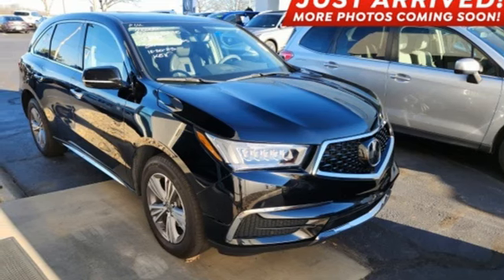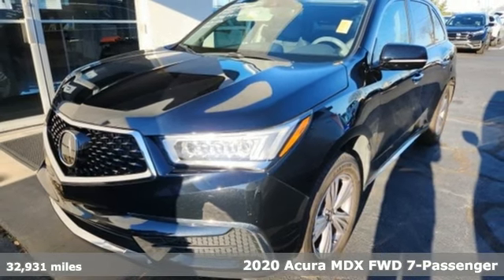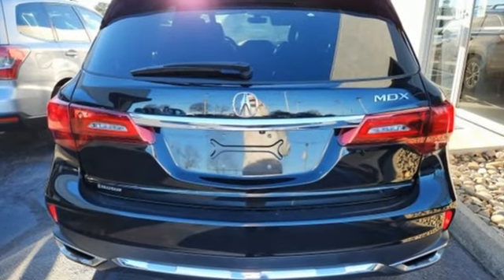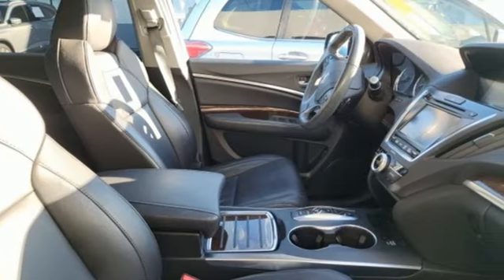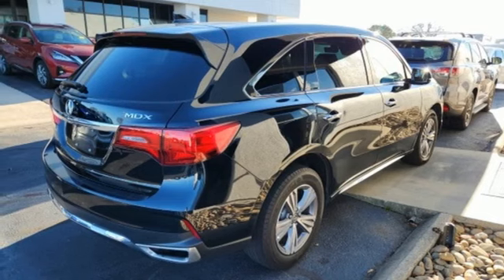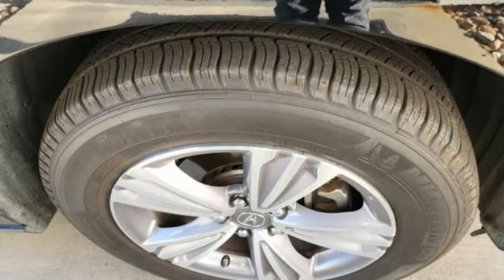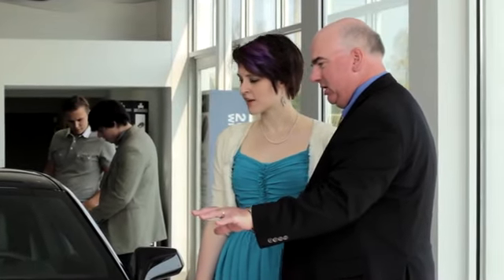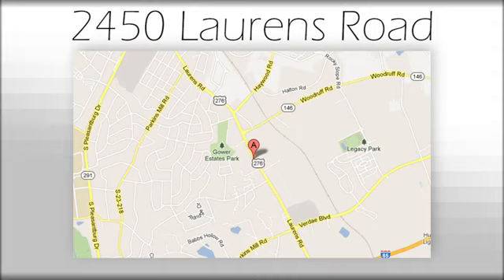Used 2020 Acura MDX Greenville SC Easley, SC A24283B - SOLD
Year: 2020
Make: Acura
Model: MDX
Trim: 3.5L
Engine: V6
Transmission: 9-Speed Automatic
Color: Black
Interior: Ebony Premium Lth-Trmmed
Mileage: 32931
Stock #: A24283B
VIN: 5J8YD3H30LL017991
***New arrival, more information and photographs coming soon!*** Please note, the information may not be accurate as we have not put the vehicle through service yet. Clean CARFAX. (FEATURES). 20/27 City/Highway MPGbrbrbrWelcome to Fred Anderson Acura on the Motor-mile! We're so happy you're here! Whether you stopped by because you are looking for a reliable, honest Acura dealership in SC, or you're just browsing for your next dream car, we are ready and willing to do whatever we can to help make your experience a truly exceptional one. We typically stock over 60-100 new and 50-75 used vehicles DAILY and work with several different banks to help ensure you get your best deal! (Recent production and transportation restrictions may cause inventory levels to vary). We are proud to serve our neighboring customers in Greenville, SC, along with our customers throughout Clemson, Anderson, Simpsonville, Spartanburg, Pickens, and the entire upstate and beyond! A huge shoutout to our loyal customers coming from out-of-state, whether that be from the busy city of Atlanta, GA, to the Blue Ridge Mountains, to Charlotte and Raleigh, NC, and beyond! We are so glad to have each and every one of you! We look forward to earning your business.

Address:
2450 Laurens Rd